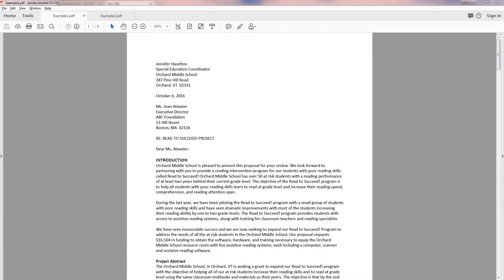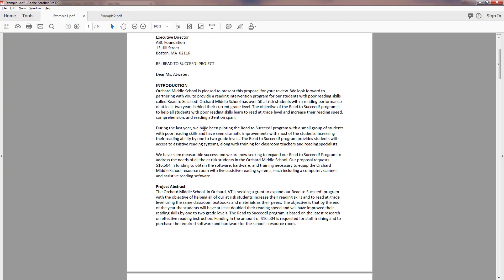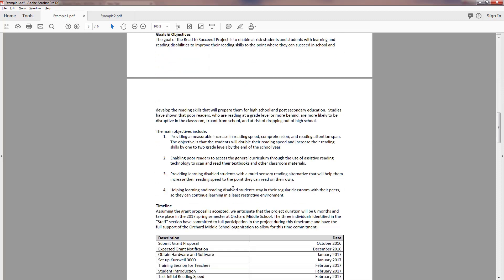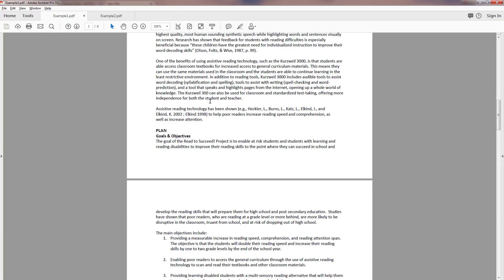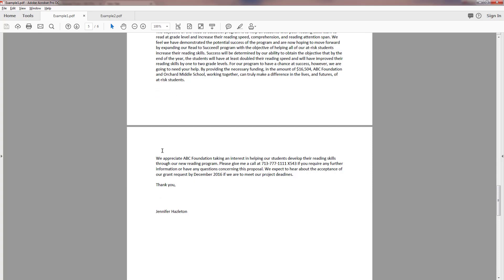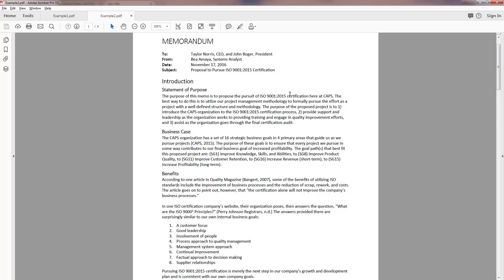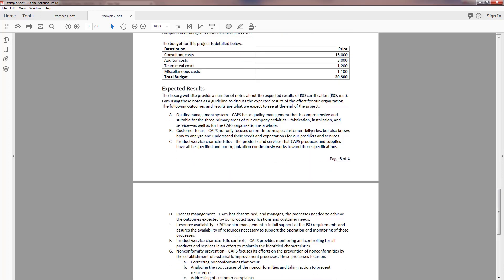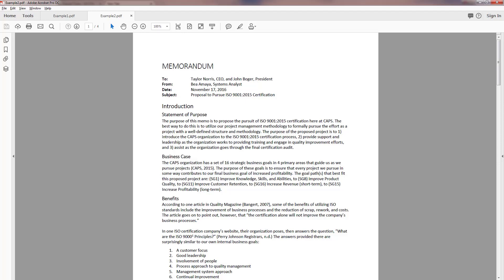16-02 proposal BL and MEMO examples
Dr. Amaya's TELS 3363 mp BL and MEMO examples